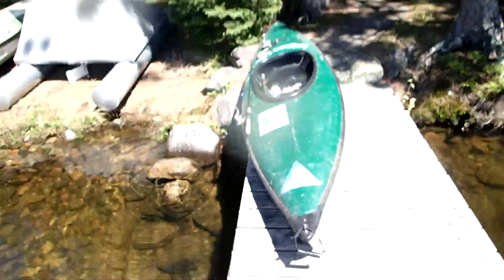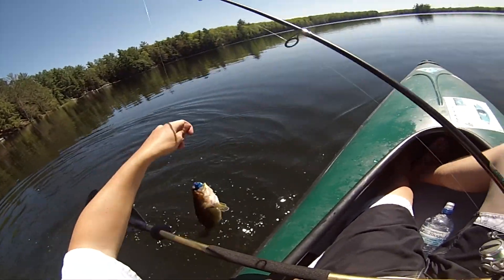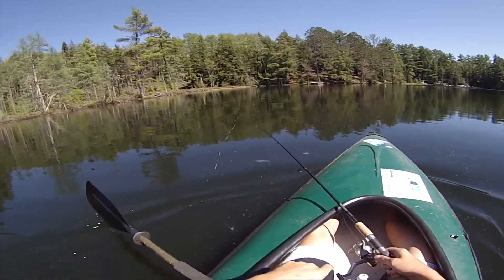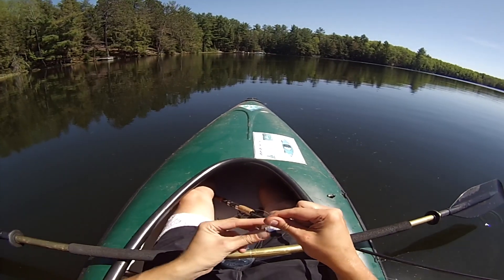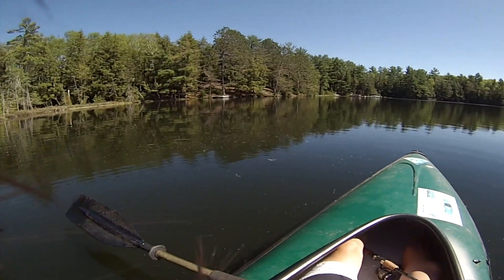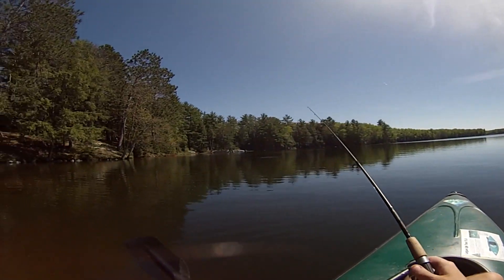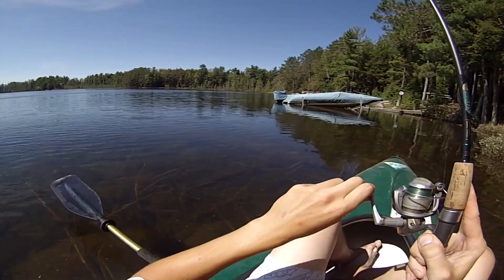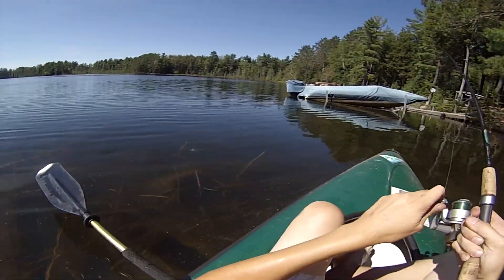Bass Fishing in a Kayak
This week I head out in my kayak and catch a few bass. It was a slow day but I got a few fish in the boat.

Im John and I love to fish! I also enjoy pranks and gaming.

huge large-mouth, trophy small mouth, walleye, pan-fish, and many many other
freshwater species. I will eventually be getting into
ocean/saltwater fishing.